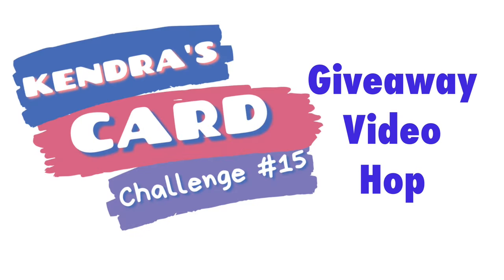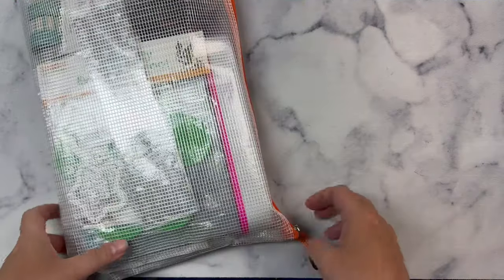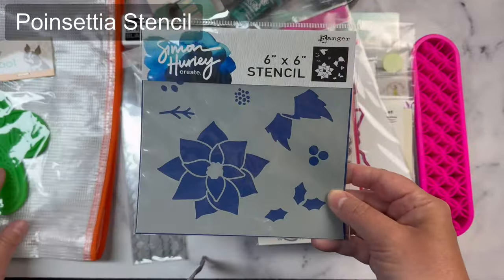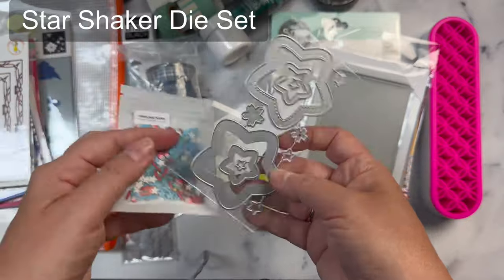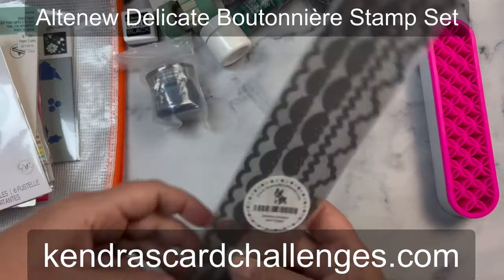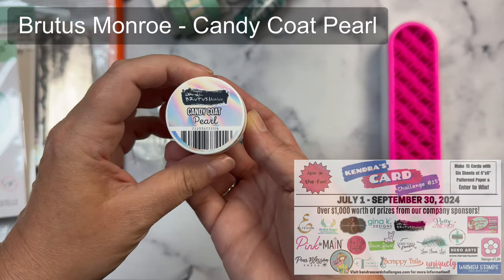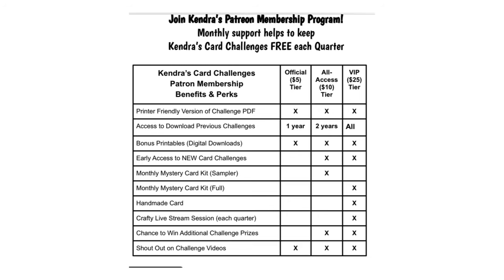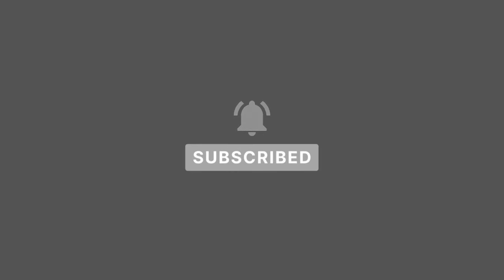KCC15GiveawayHop | Launch of KendrasCardChallenge15 -Enter to Win Crafty Goodies Valued at $250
Are you ready for the new Kendra's Card Challenge? We are introducing the new challenge with a KCC15GiveawayHop and this one has some very special surprises in store for you. We have some NEW designers on our team! Hop along to meet everyone and see all 15 sketches!

You can win a HUGE PRIZE from @CardsByKendra. You have MULTIPLE chances to win. You can fill out the giveaway form below at each stop on this hop. Just be sure to mention the giveaway phrase at that stop when you fill out the form.

Play along with kendrascardchallenge15 for more chances to win prizes! You have until September 30th to create your cards and upload your photo to the Kendra’s Card Challenge Facebook group!